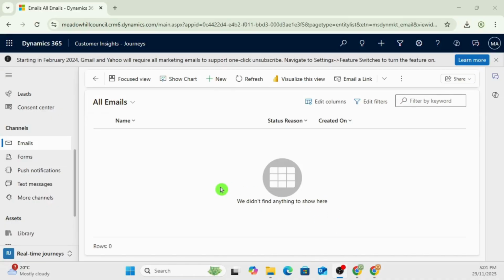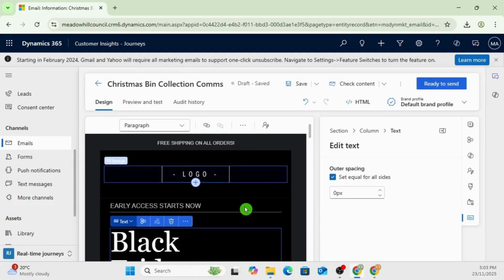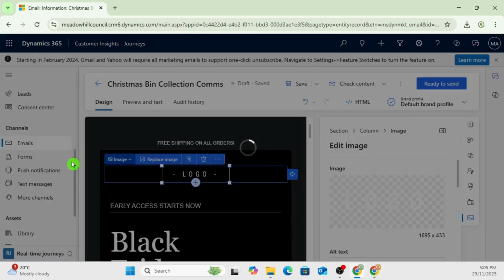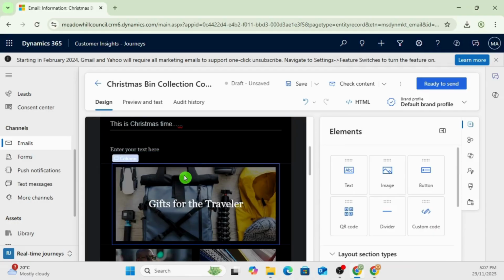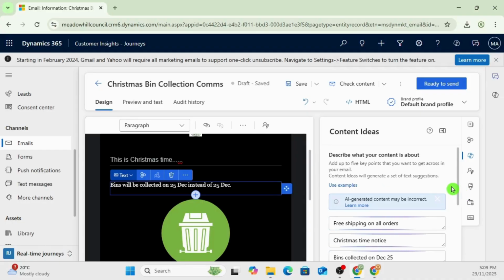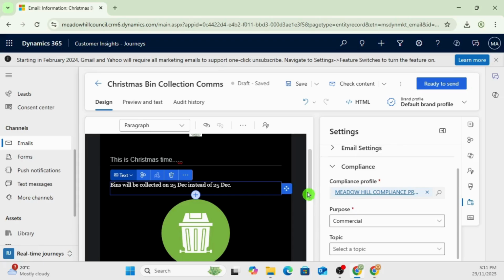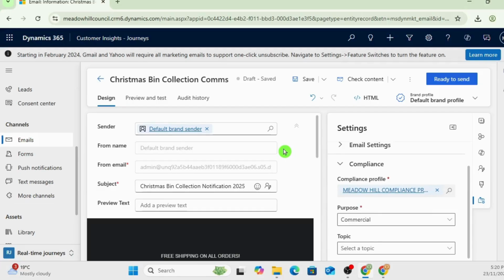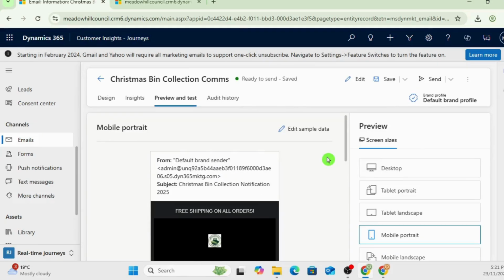How to configure emails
Learn how to configure email settings in Dynamics 365 Customer Insights – Journeys with a simple, step-by-step walkthrough. In this video, you’ll see how to set up your email channel, connect authentication, verify domains, and ensure your messages send successfully. Perfect for beginners, consultants, and anyone building marketing journeys in CIJ.

If you’re creating training content or preparing for real-world delivery, this guide will help you understand the essentials quickly and clearly.